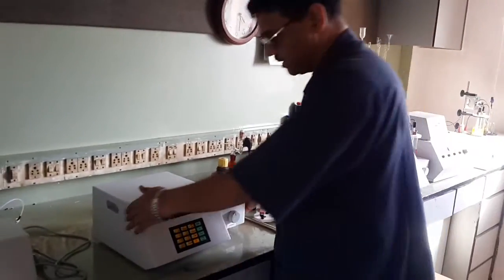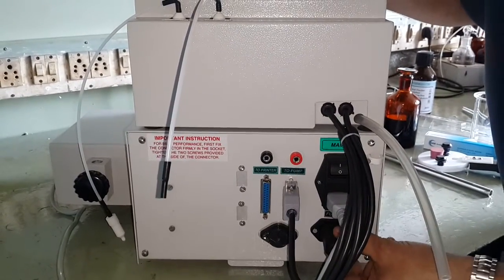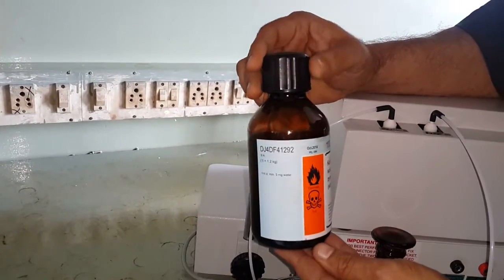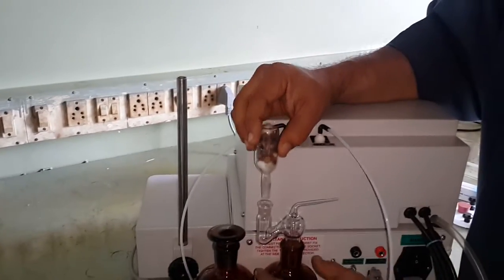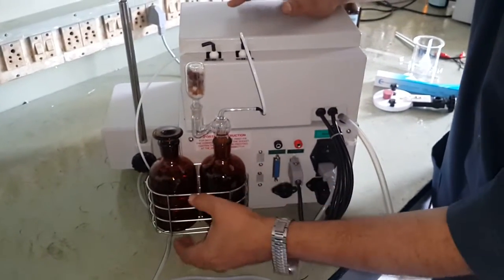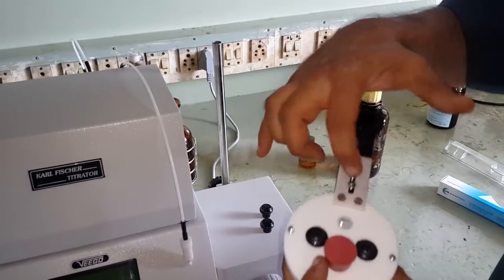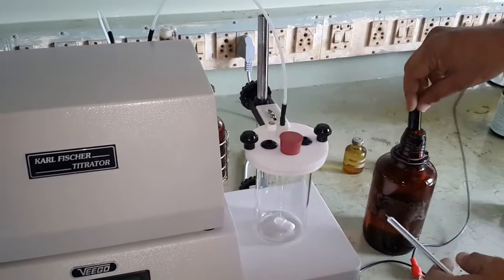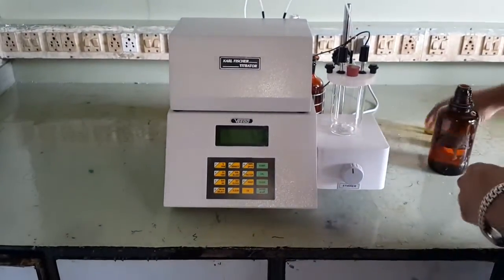Karl fisher moisture tester